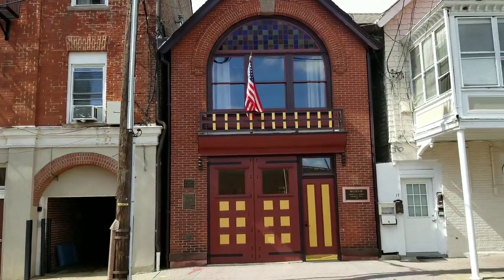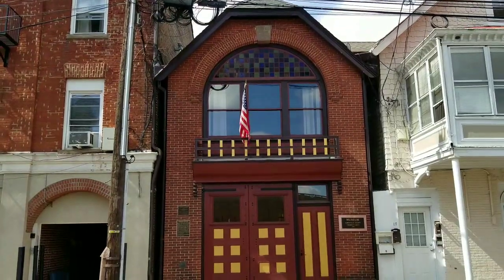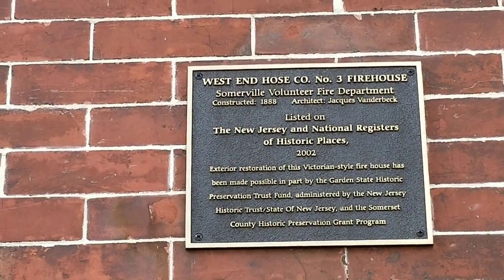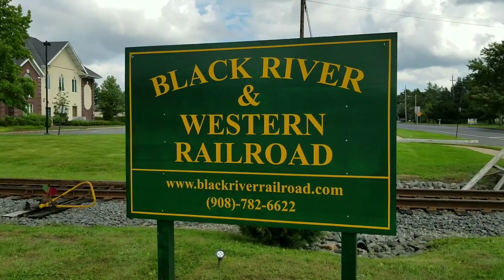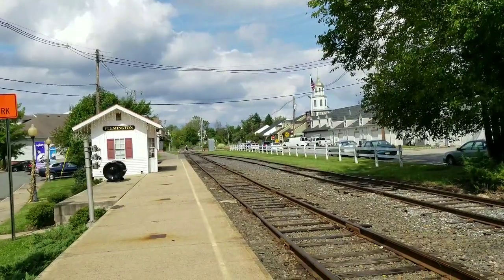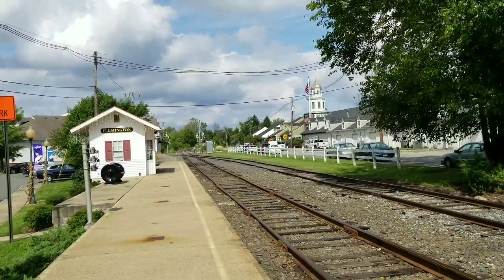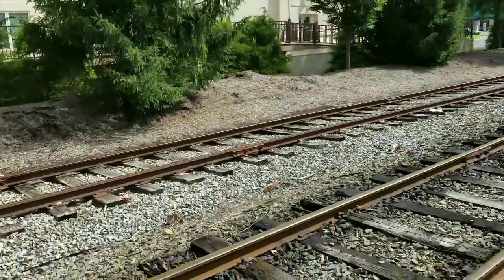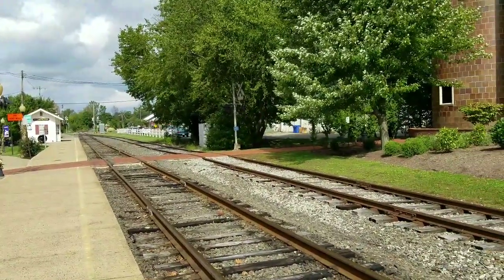Fireman's Museum and a Historical Railroad